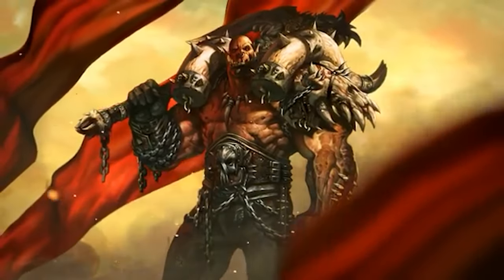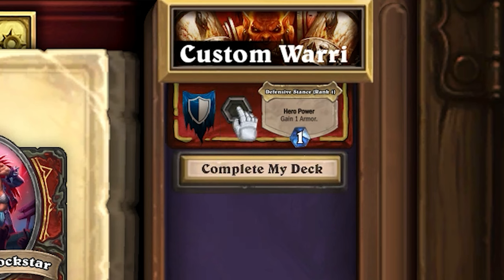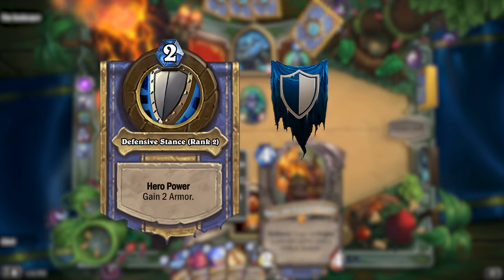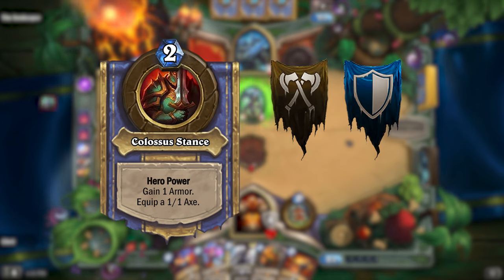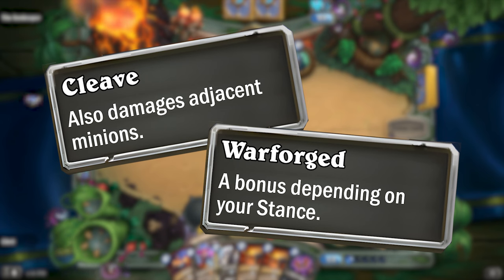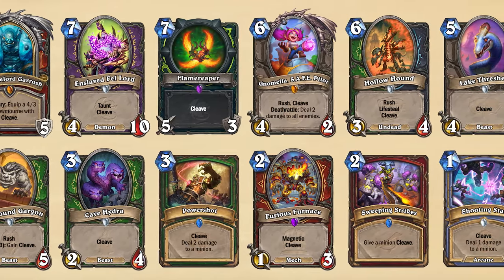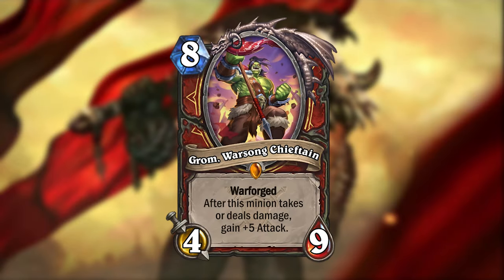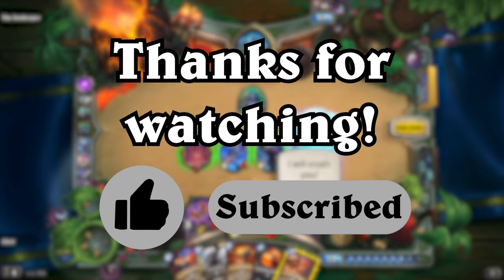What if the Warrior Class in Hearthstone was released TODAY?!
Do you think Warrior in Hearthstone needs an update? Join me as I present my ideas for an overhaul of Warrior!